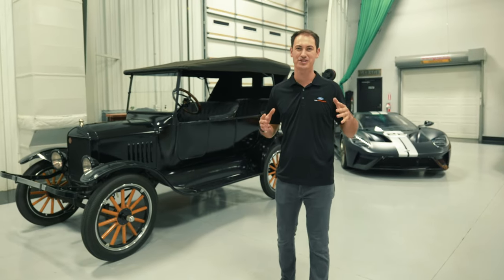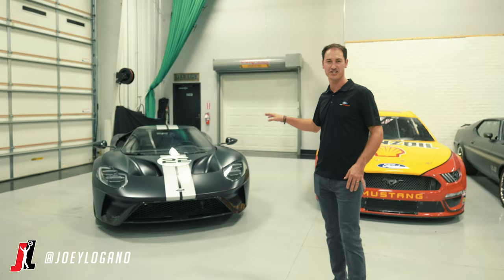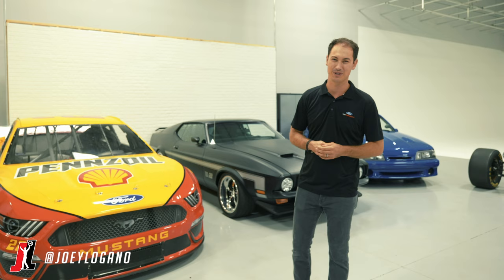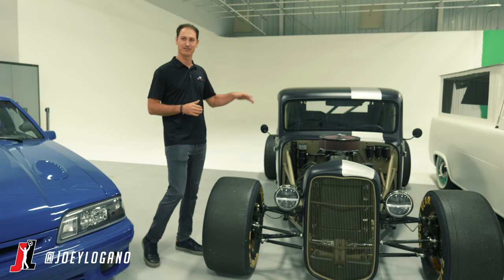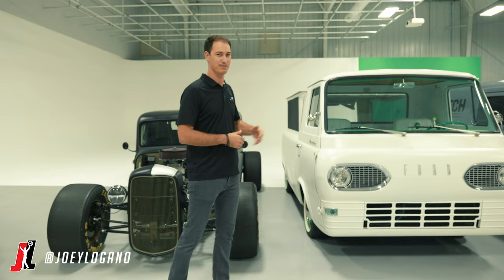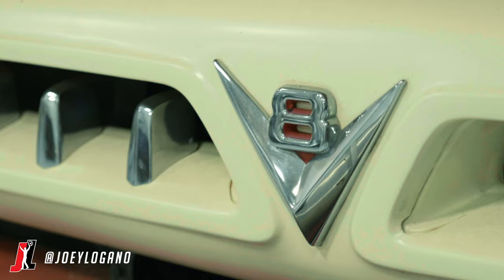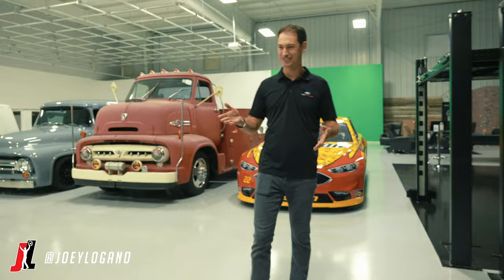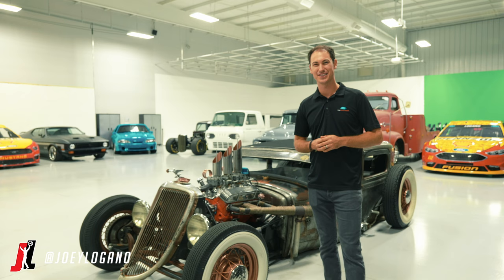Joey Logano shows off his Ford collection: NASCAR Garage Tour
2018 NASCAR Cup Series Champion Joey Logano has one awesome car collection inside his personal shop in North Carolina. The Team Penske driver gives us this guided tour showcasing some special Ford machines in his possession. (🎥: @joeylogano)

Play every weekend!